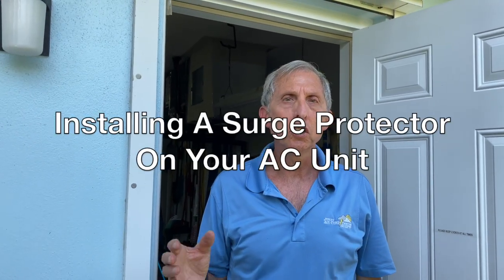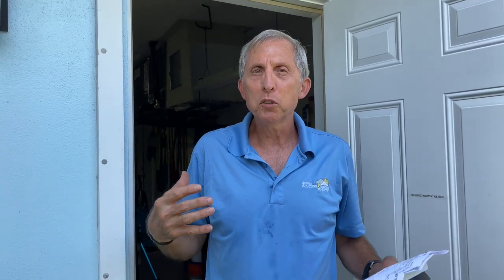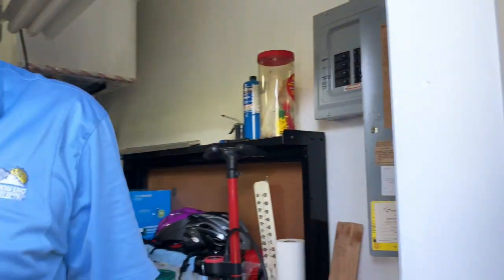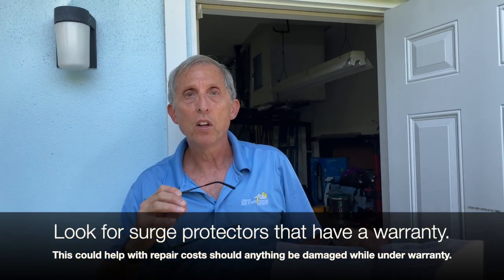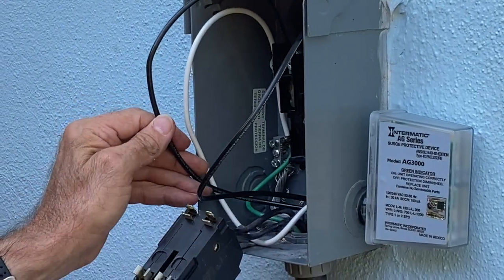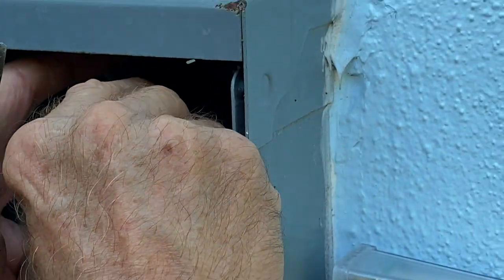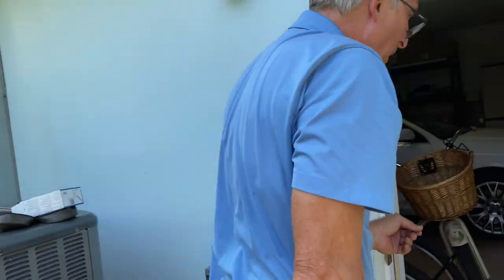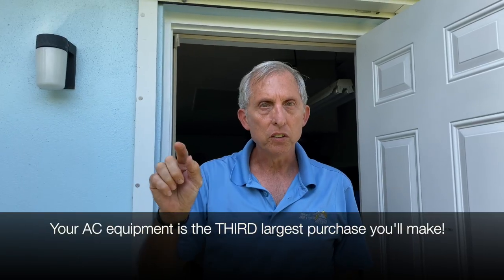Protect Your Air Conditioning System From Power Surges: Step -By -Step Installation Guide:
This installation should be done by a licensed electrician, but I wanted to educate the homeowner about the process of installation and the benefits of a surge protector for your air conditioning equipment.

Overall, I recommend every homeowner have a 200 amp surge protector installed on their electrical box coming in. But surge protectors are extremely valuable for your larger pieces of home equipment as well, such as water heaters, pool heaters, and especially your air conditioning equipment.

Having this installed could save the homeowner hundreds of dollars in labor or parts should they experience power loss and or equipment damage from electrical overload.

- David